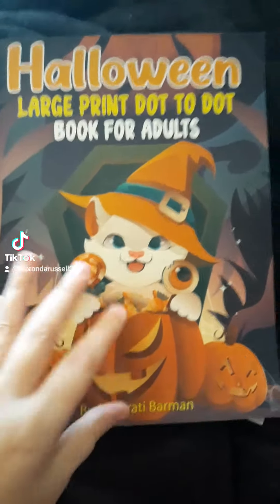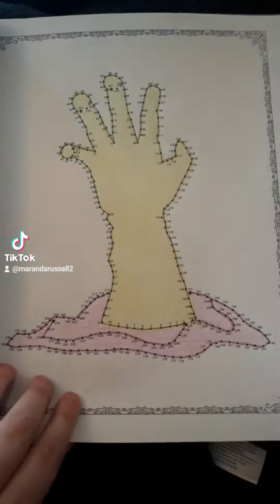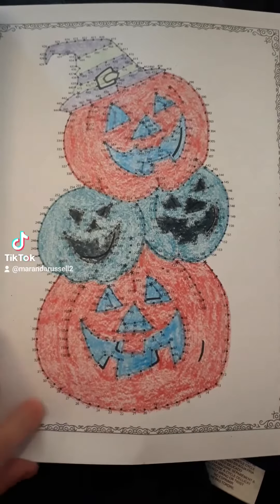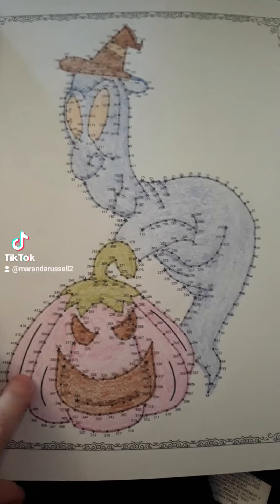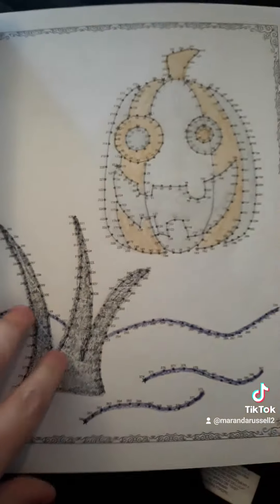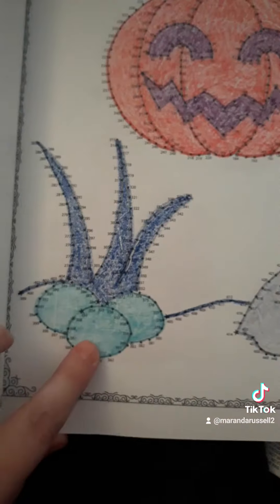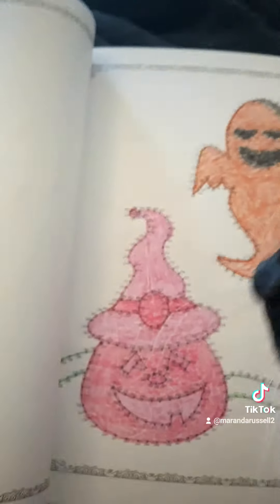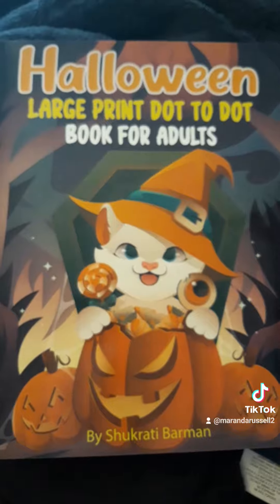Halloween Dot to Dot Coloring Art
This Halloween Dot to Dot book was loads of fun!

Toys/Puzzles/Books for Sale